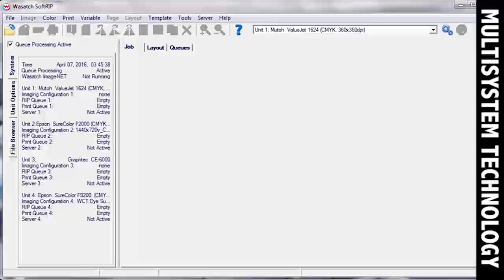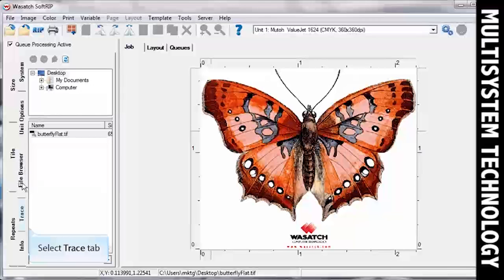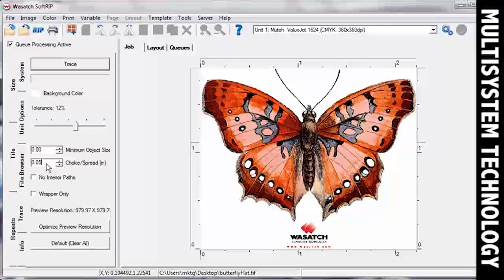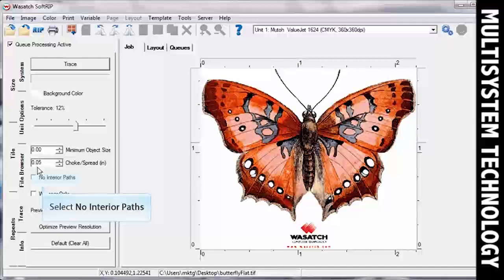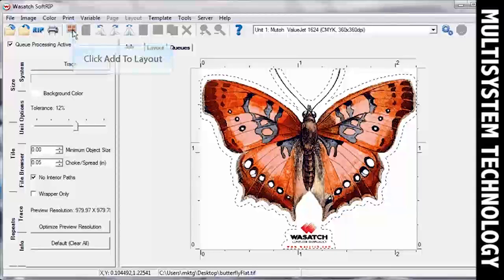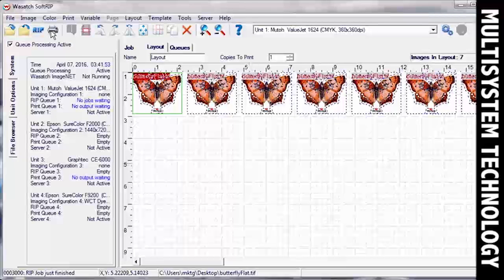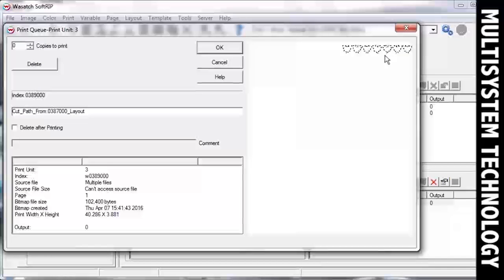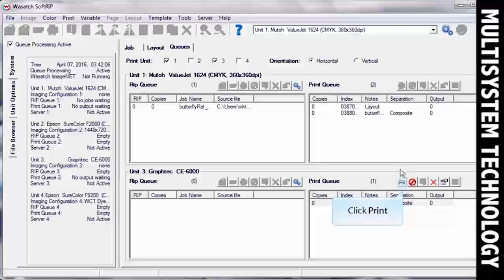Wasatch SoftRIP - Intro to Wasatch Tracer